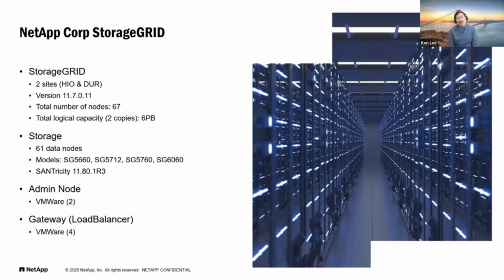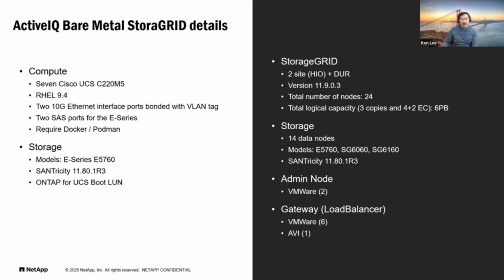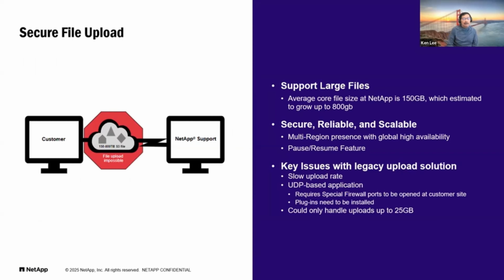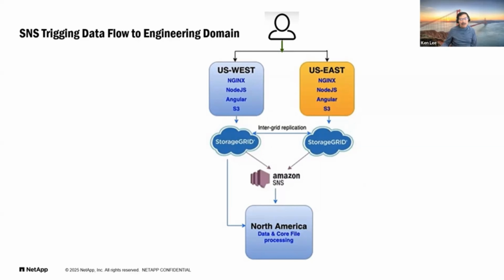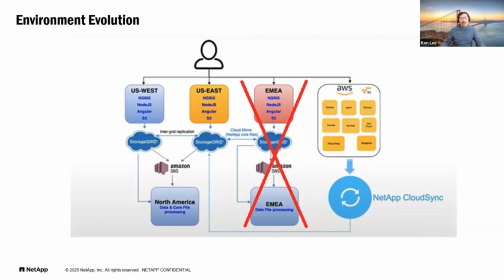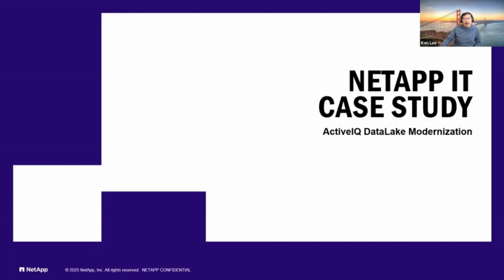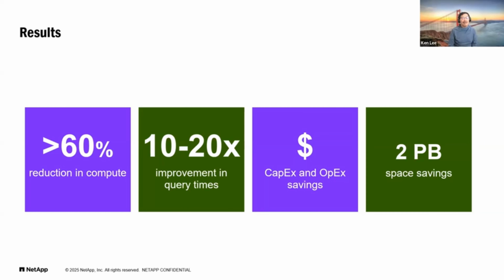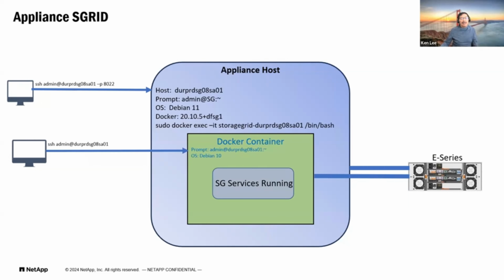Scaling Object Storage for the Enterprise with StorageGRID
In this NetApp on NetApp partner webinar, led by Senior IT Storage Engineer Ken Lee, discover how NetApp IT leverages StorageGRID to address the growing demands of unstructured data at scale. From supporting critical internal workloads like documentation archives to exploring advanced features like metadata-only nodes, object lock, and Cross-Grid Replication (CGR).

Get a behind-the-scenes look at how NetApp IT deploys and evolves its object storage environment. Gain practical insights into designing scalable, compliant, and cost-effective object storage architectures.